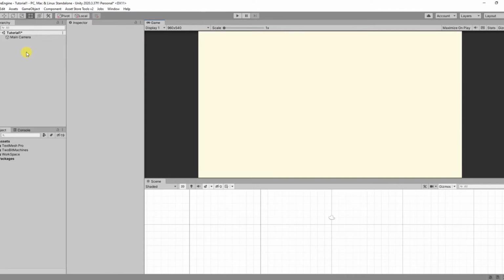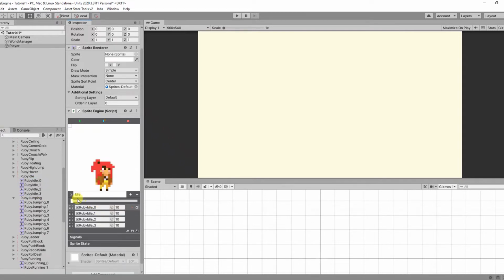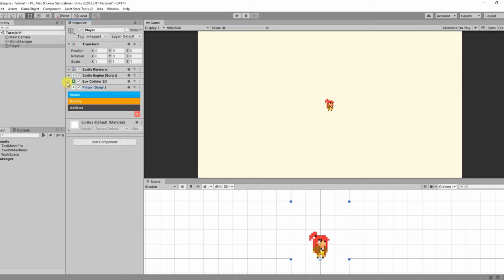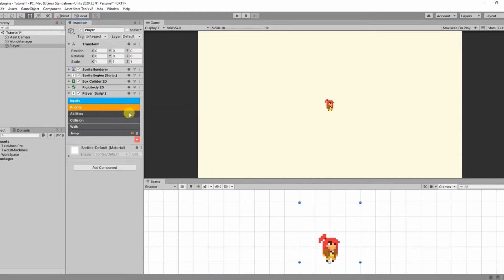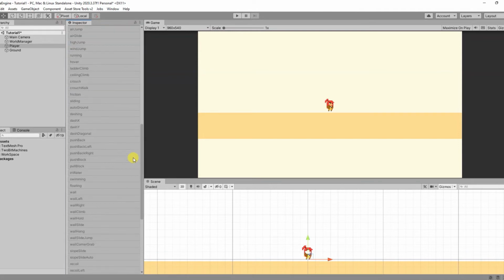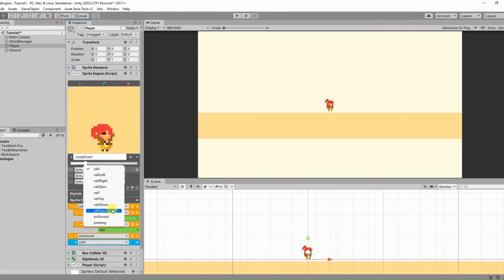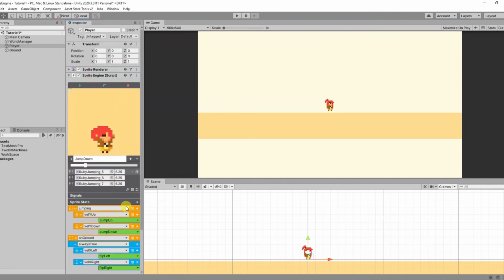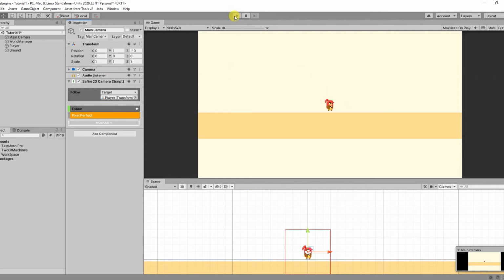Flare Engine - Player Tutorial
This is the first tutorial in the series. We setup a basic player controller to work with Sprite Engine.